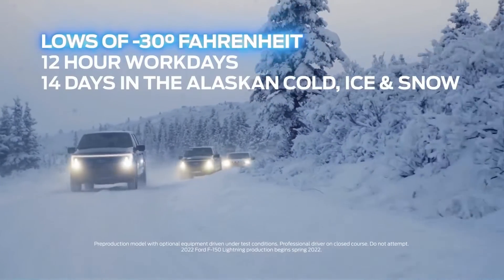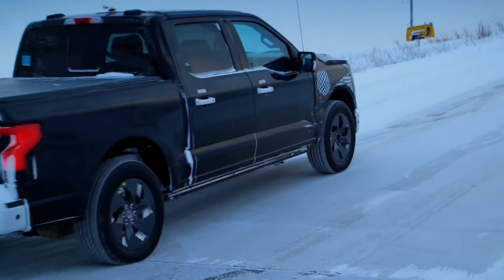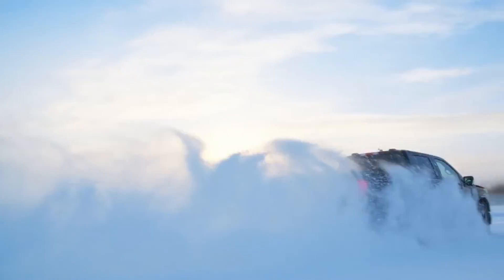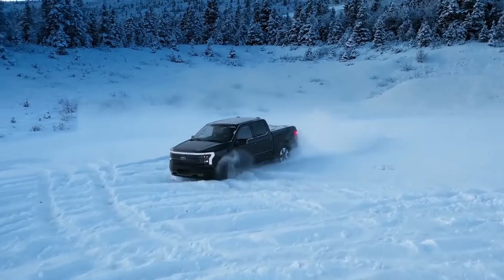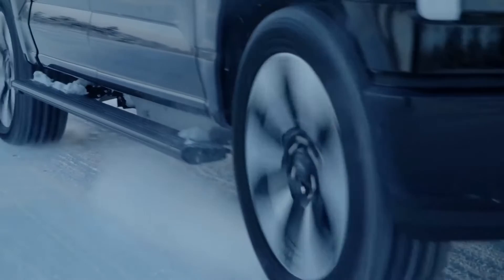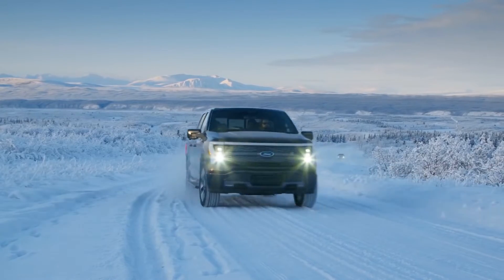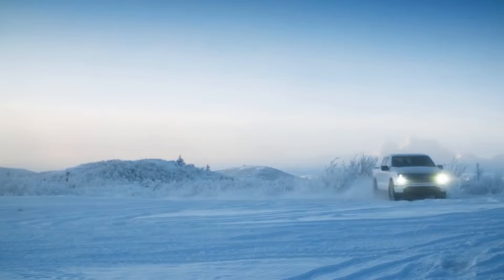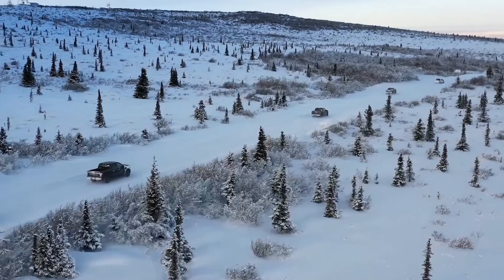F-150 Lightning: Cold Testing the Lightning in Alaska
F-150 Lightning: Cold Testing the Lightning in Alaska | F-150 | Ford